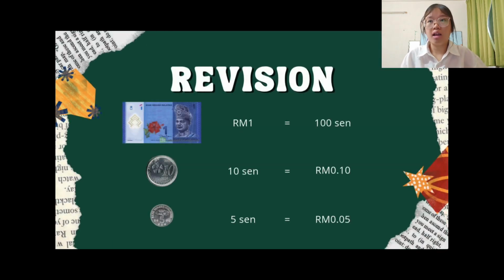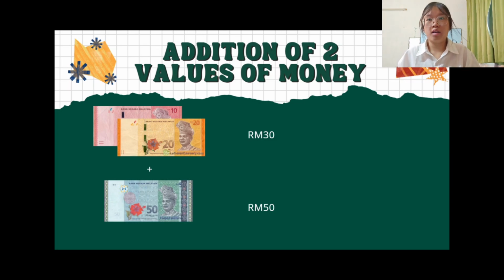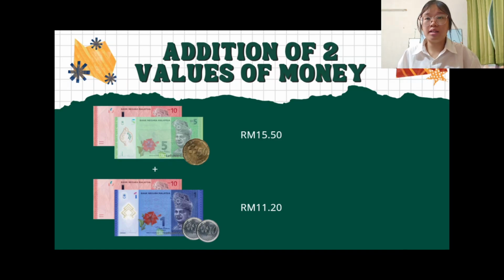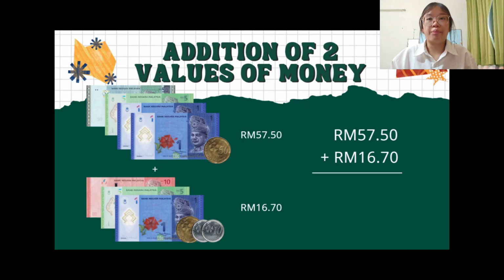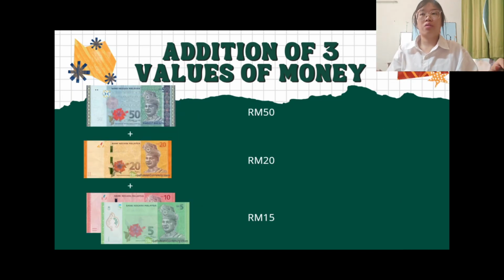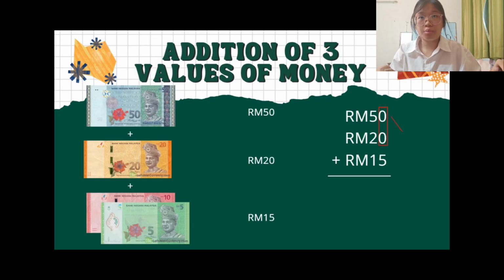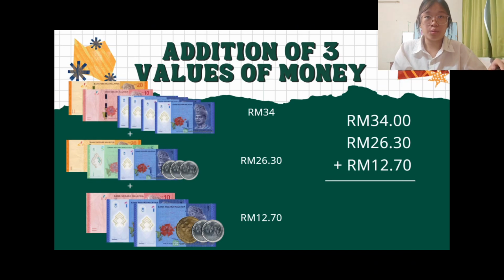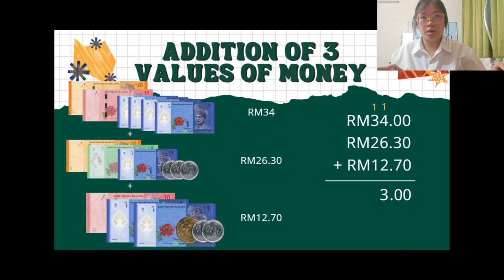Year 2 Mathematics - Topic 4.2 Addition of Money